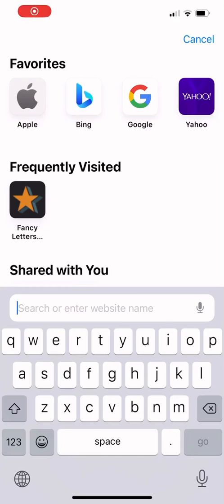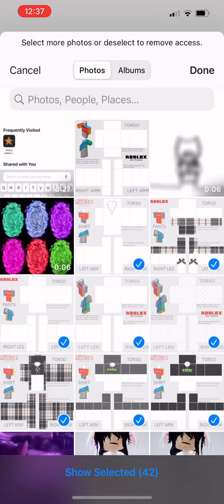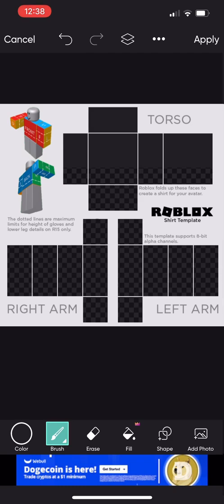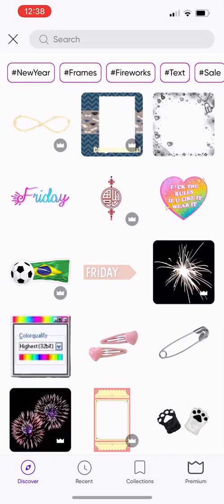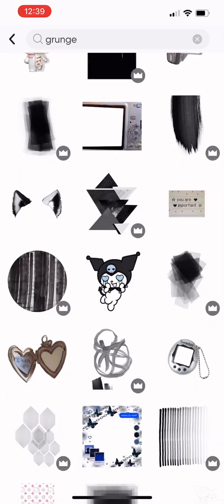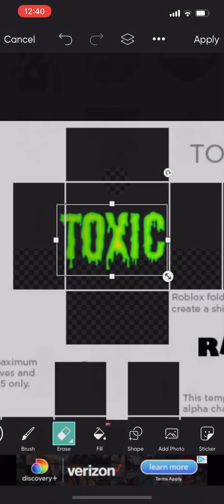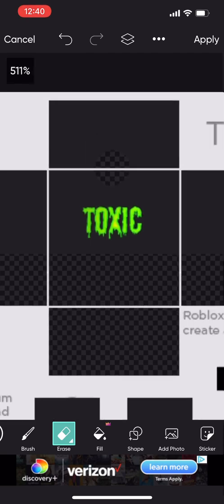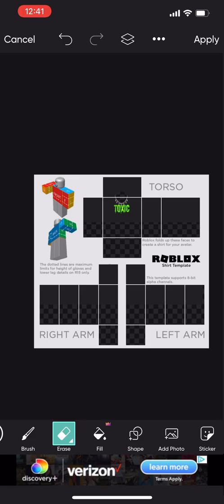How To Make A Roblox Shirt In PicsArt Tutorial!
Hey Guys! this video explains how I personally make a shirt in Picsart!